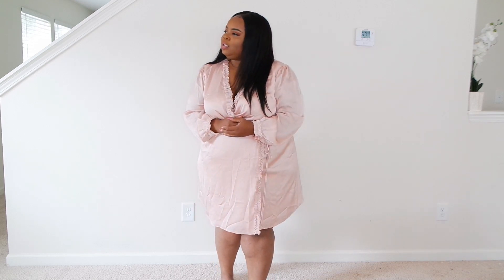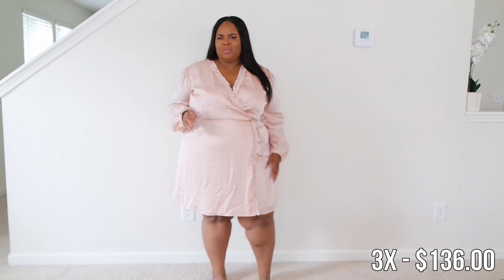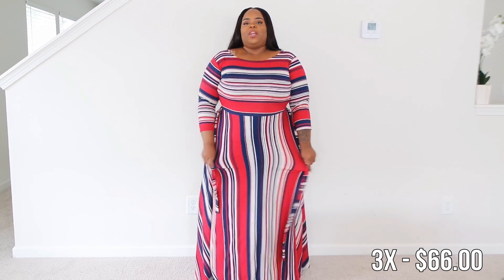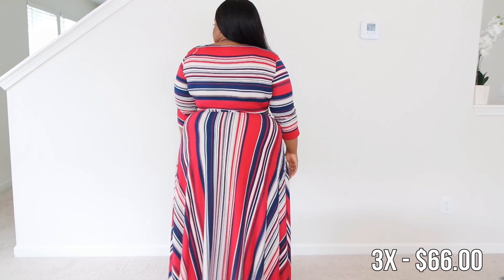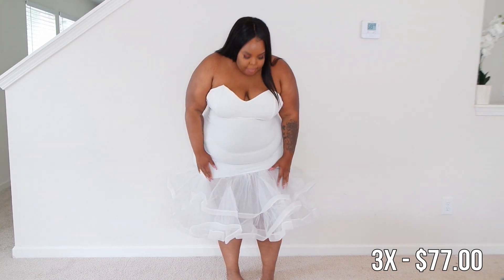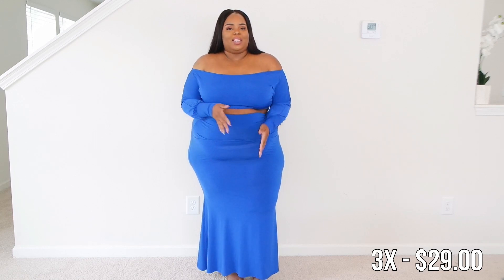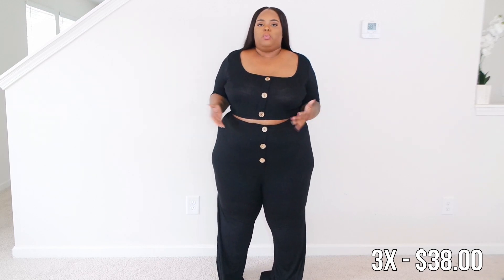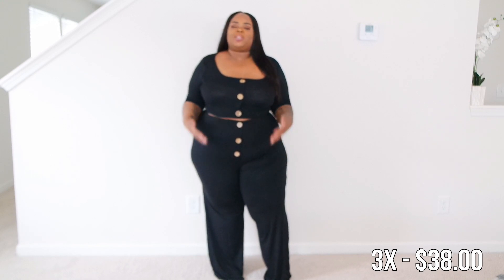ASOPH Try-ON Haul | Bringing In My 25th BIRTHDAY! | Plus Size & Curve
Lighting Used: 14" Neewer Ring Light
Camera Used: Samsung NX3000
Video Editor: Filmora